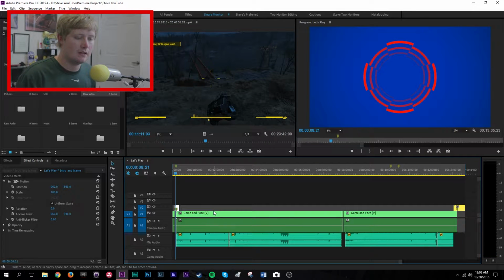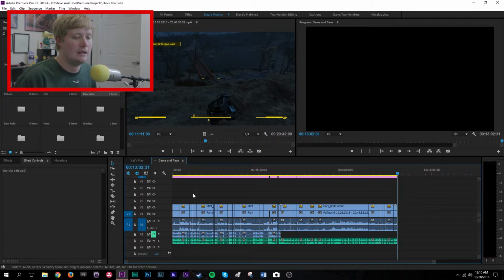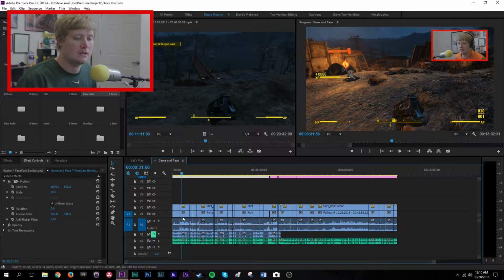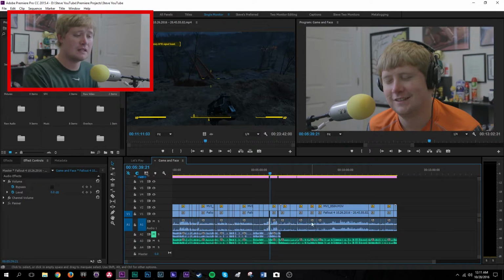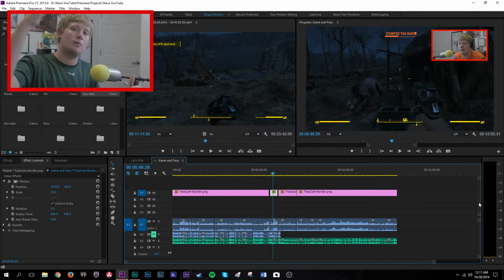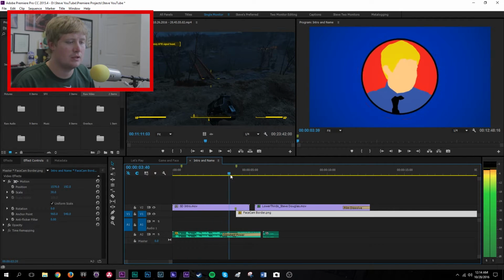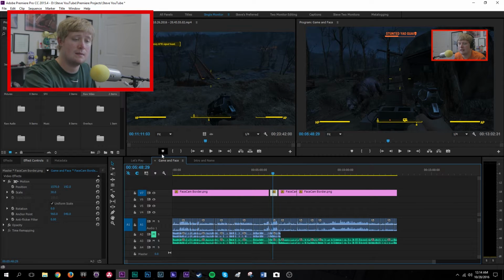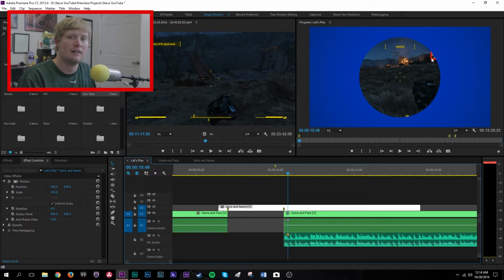Nesting Sequences for Lets Plays - Adobe Premiere (Editor Fridays)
Check this out at:►  ◄